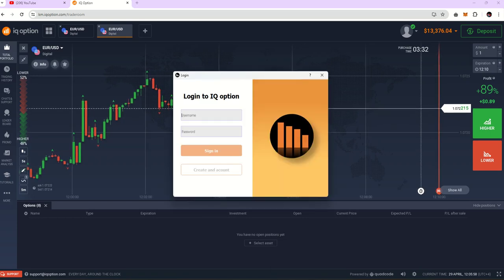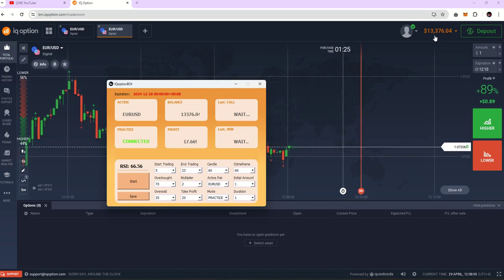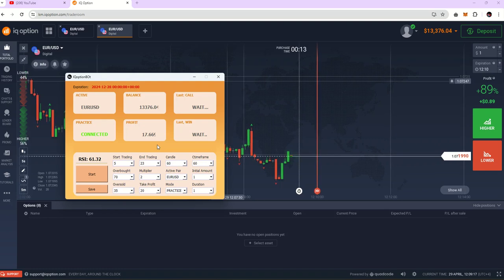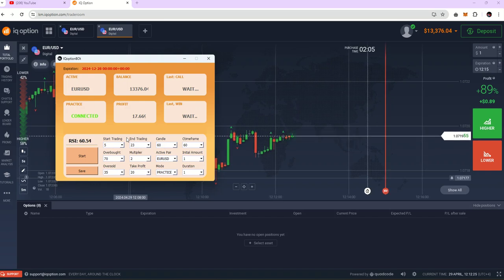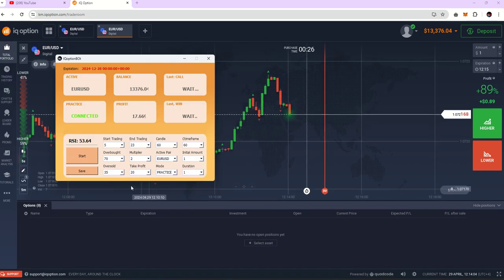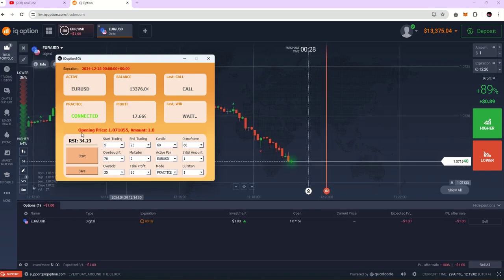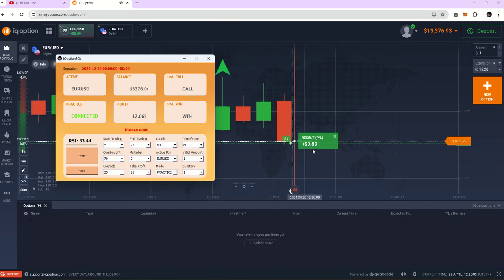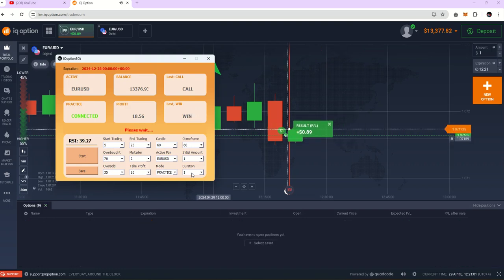IQ OPTION TRADING ROBOT | free download